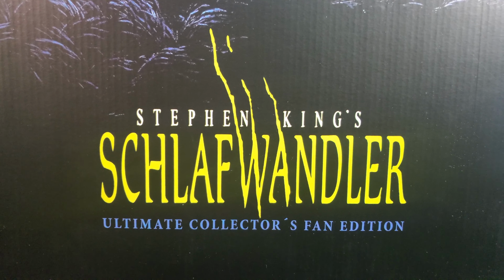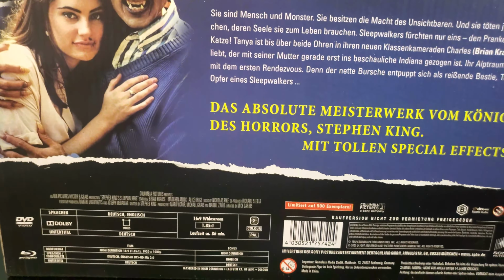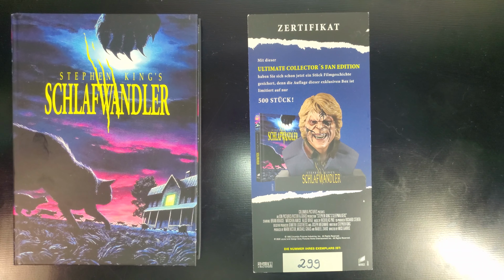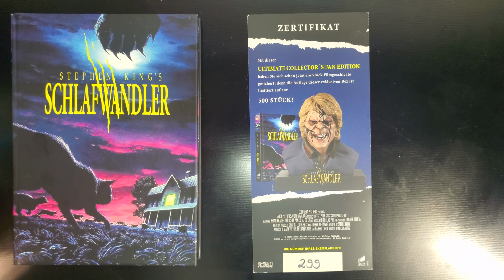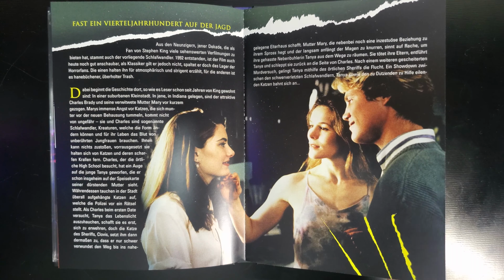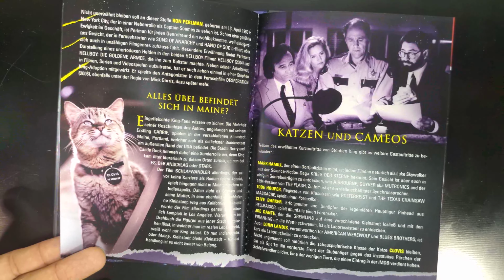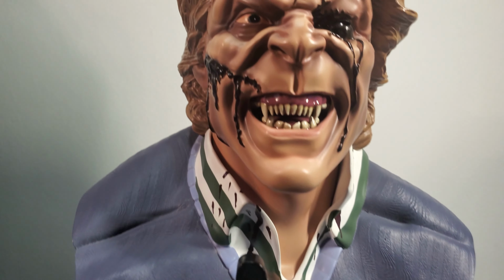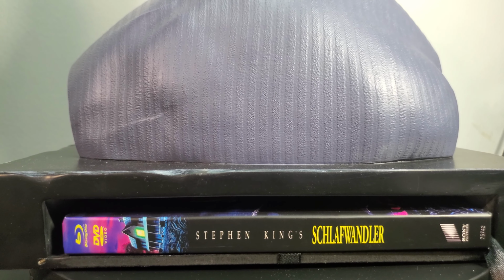Sleepwalkers DigiBook | Ultimate Collector's Fan Edition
Sleepwalkers
DigiBook | Ultimate Collector's Fan Edition Bust Blu-ray + DVD
Sony Pictures | 1992 | 91 min | Rated FSK-16 | Mar 12, 2020

Codec: MPEG-4 AVC
Resolution: 1080p
Aspect ratio: 1.85:1
Original aspect ratio: 1.85:1

Audio
German: DTS-HD Master Audio 2.0 Mono
English: DTS-HD Master Audio 2.0 Mono / Stereo

Discs
Blu-ray Disc
Two-disc set (1 BD, 1 DVD)
DVD copy

Packaging
DigiBook
Figure/replica/props/memorabilia included

Playback
2K Blu-ray: Region B